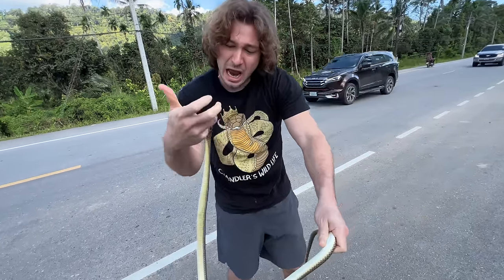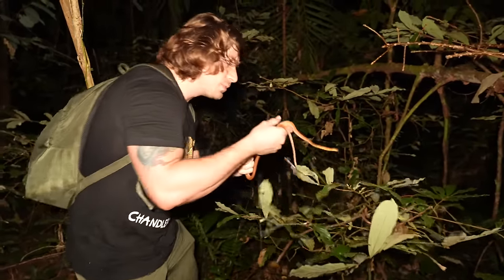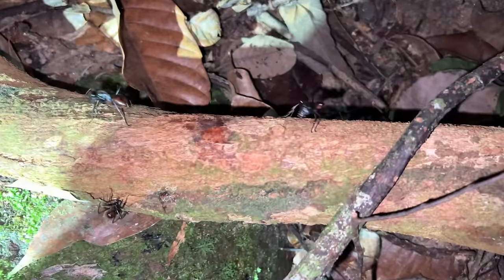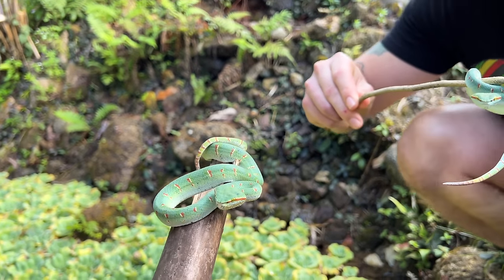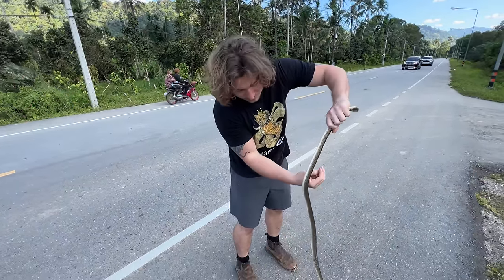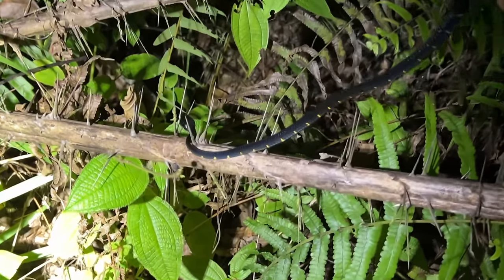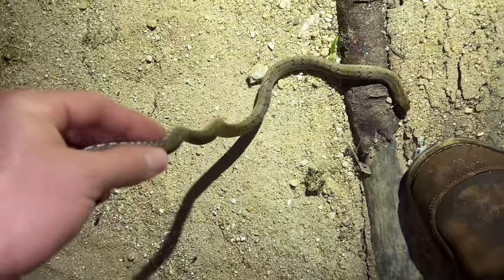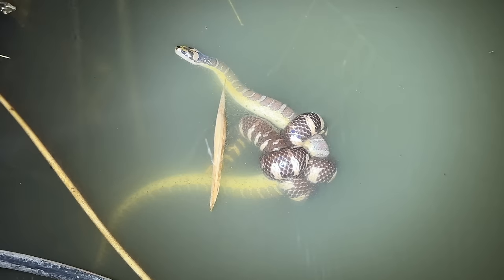Venomous Snakes FIGHT! (THAILAND)